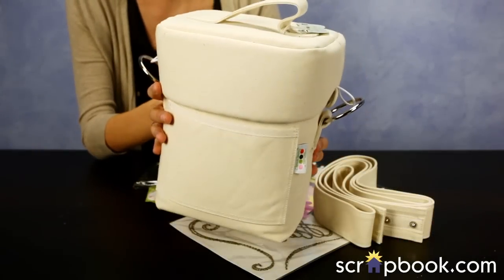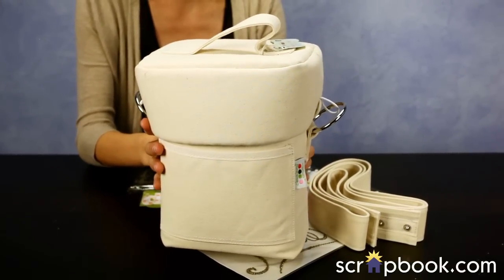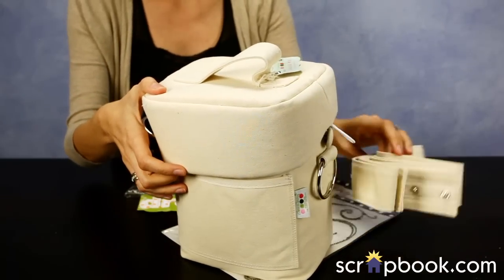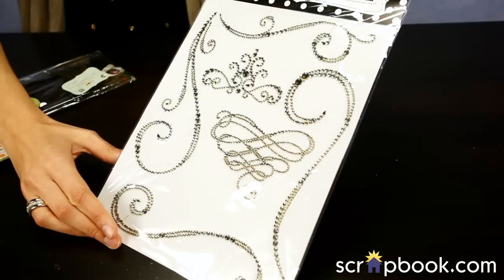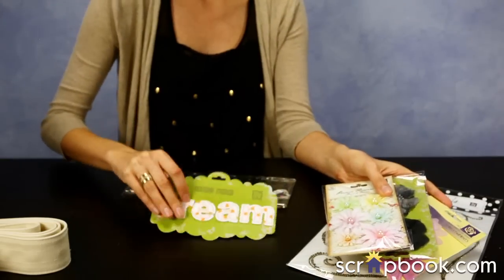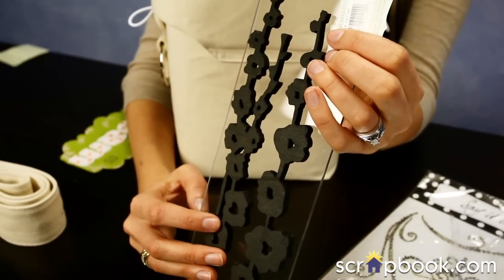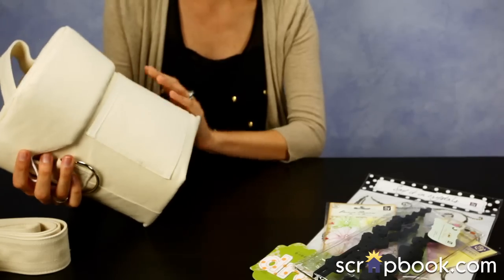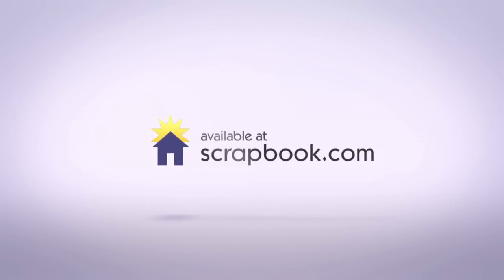Prima - Make Your Own Camera Bag Kit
Each Do It Yourself (DIY) Camera Bag Kit from Prima includes:

One large camera bag that measures approximately 10.5" x 11" and is made of durable thick canvas (ready to be altered using your favorite mists, inks, paints and flowers) with adjustable strap and padded to ensure proper care of equipment. This large camera bag (made to fit DSLR cameras) has a handy carrying handle on top but also contains removable/adjustable belt strap. The top of the bag has a drawstring finish with a metal magnetic clasp. Also contains two removable padding/organizational pieces with velcro linings. Fits camera base with lense and 2 additional lenses snugly
Six flowers that measure approximately 1.25" to 2.5"
Four fabric flowers that measure approximately 3.25"
One fabric word
Six Say It in Crystals jeweled shapes that measure approximately 2.25" x 3.75" to 2.75" x 7.5"
One Donna Downey foam floral stamp that measures approximately 4.5" x 11.5"
23 pieces total